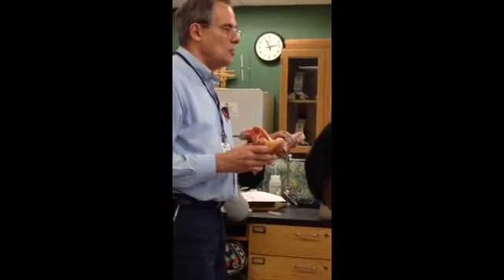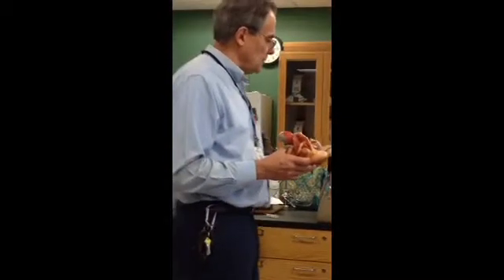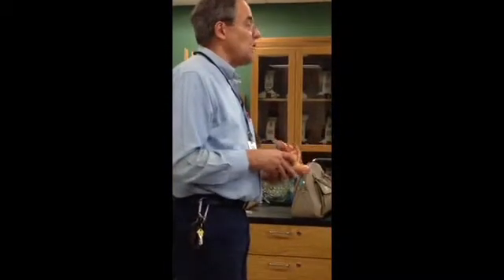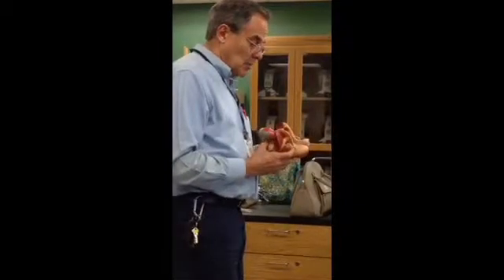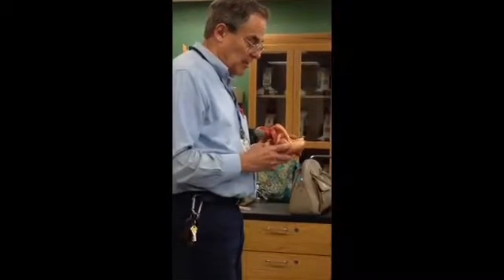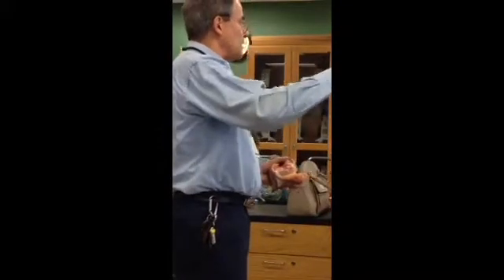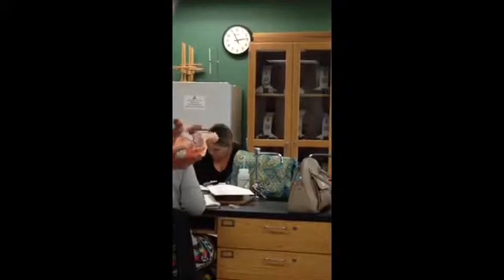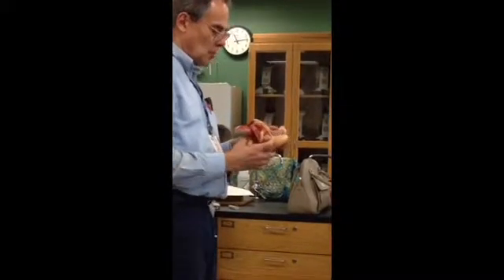Lab test 4. Male and female bladder